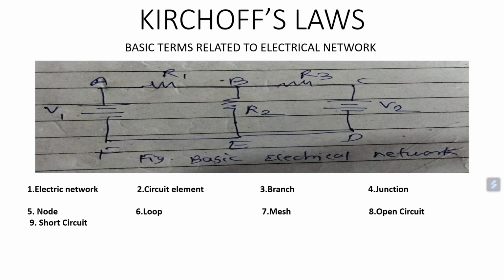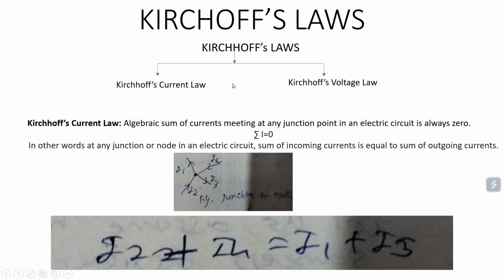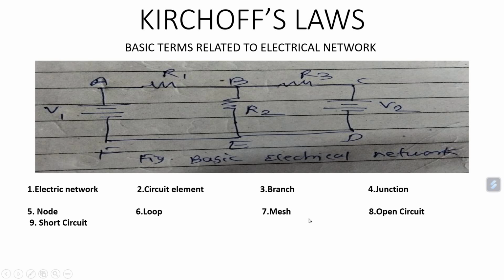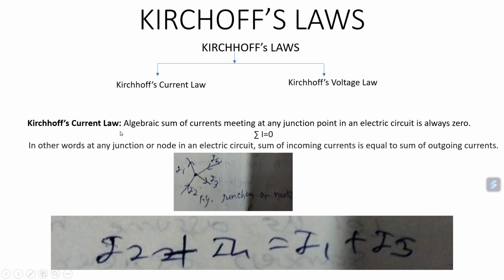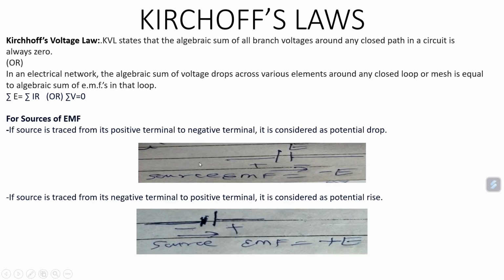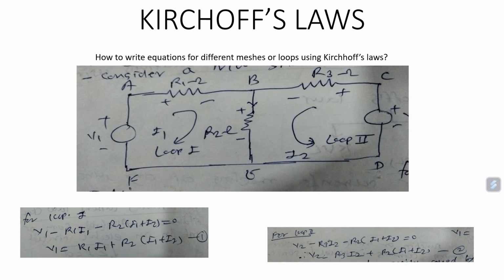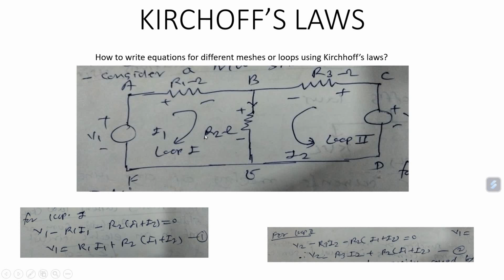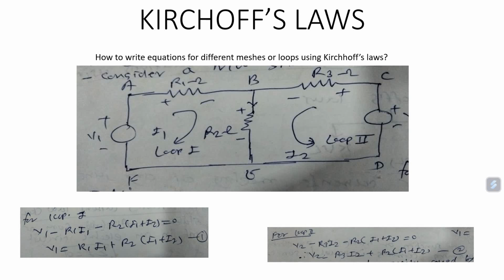Kirchhoff's law (Application to network solution using mesh analysis)-Part1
This lecture covers basic terms related to network, Kirchhoff's law and application to network solution using mesh analysis